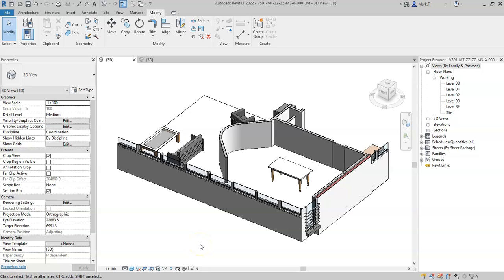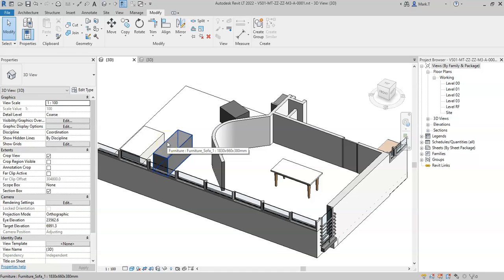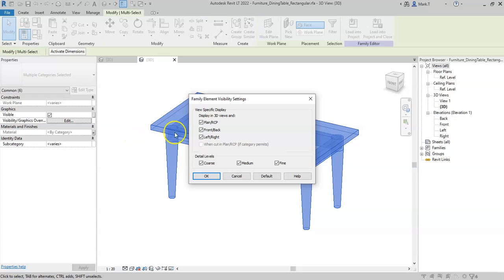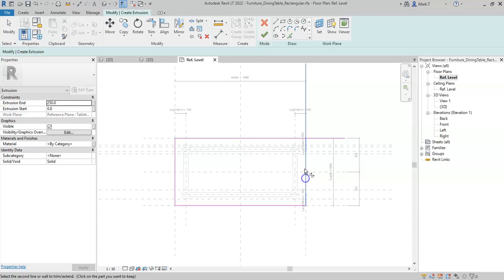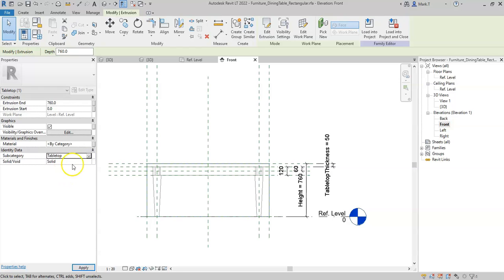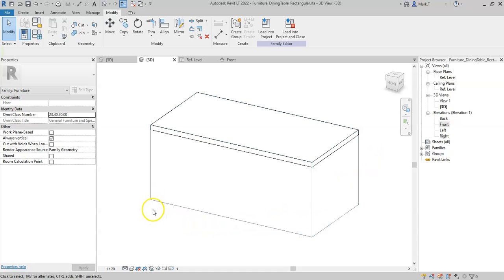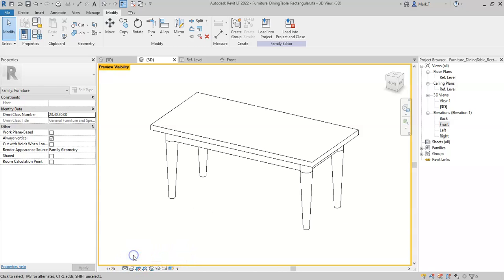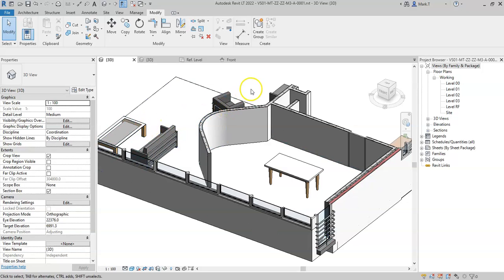Intro. to Revit Families - Detail Levels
How to assign detail levels to geometry within Revit families control how control how detailed the geometry is within different views of Revit.